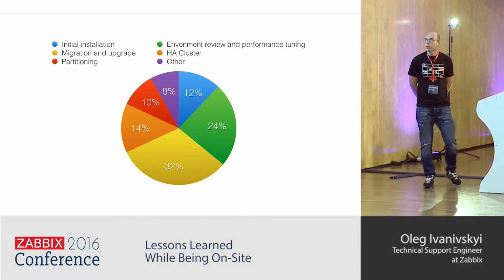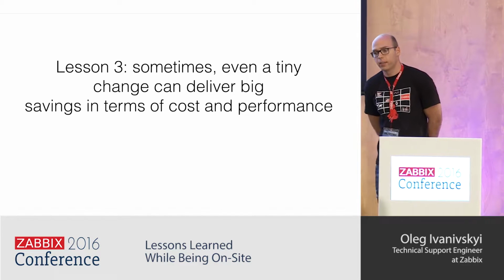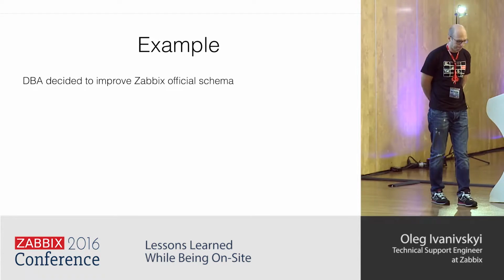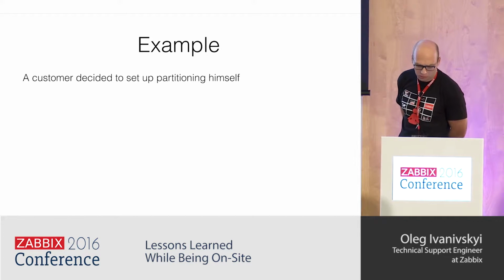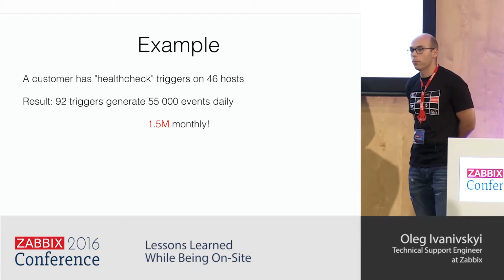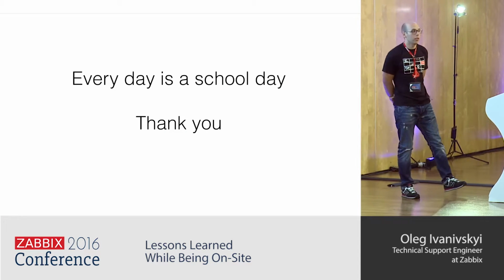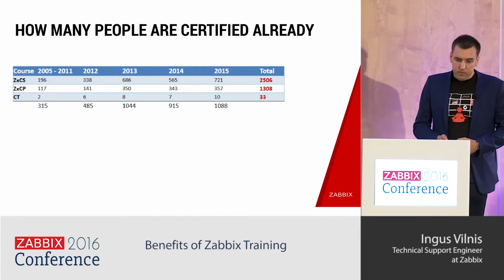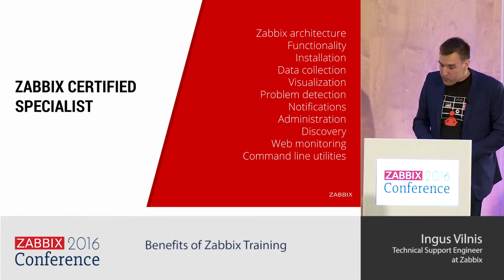Oleg Ivanivskyi Ingus Vilnis - Lessons Learned While Being On-Site + Benefits of Zabbix Training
Zabbix Conference 2016